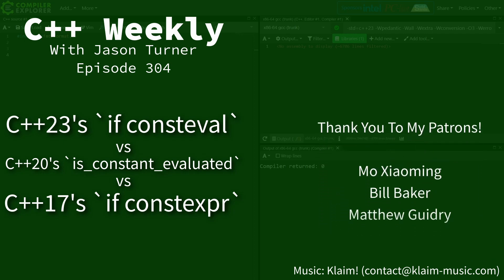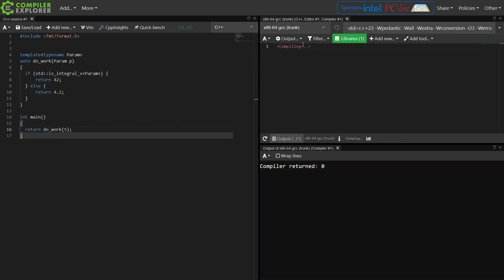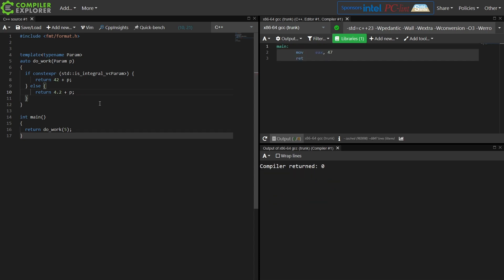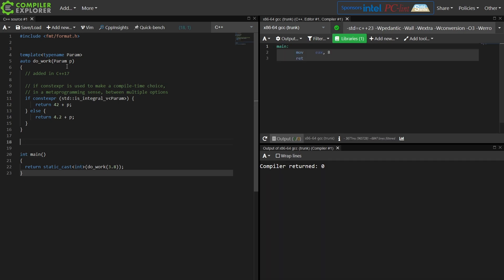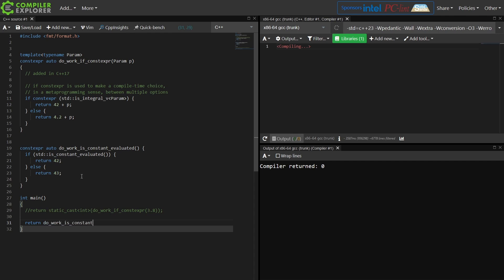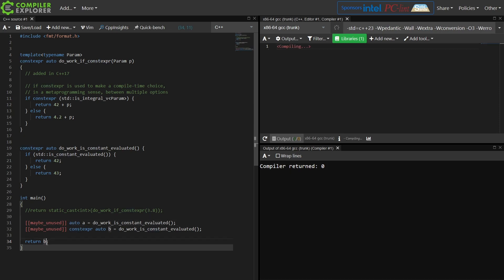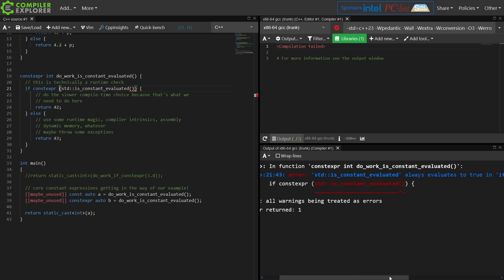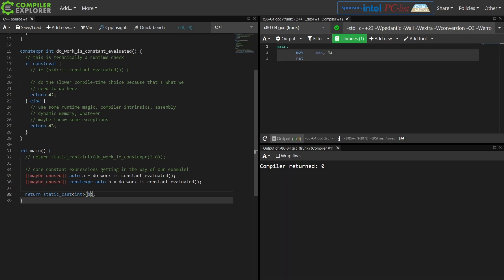C++ Weekly - Ep 304 - C++23's 'if consteval'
T-SHIRTS AVAILABLE!

GET INVOLVED

JASON'S BOOKS

RECOMMENDED BOOKS

AWESOME PROJECTS

O'Reilly VIDEOS